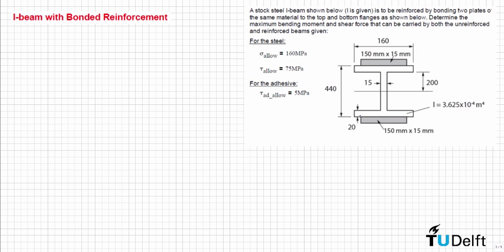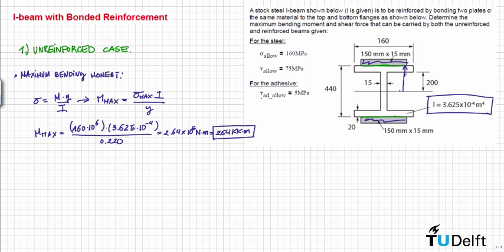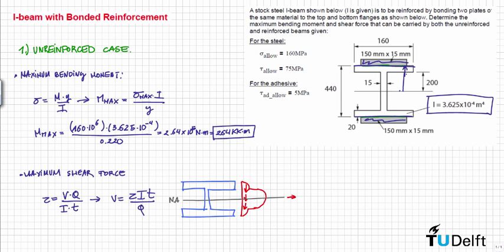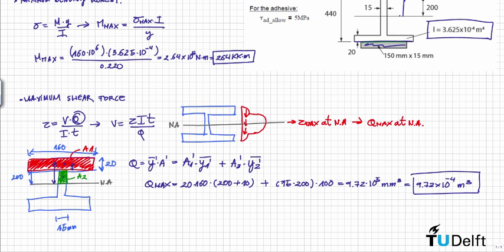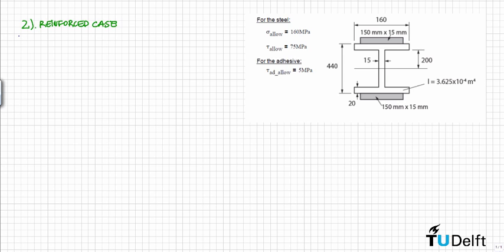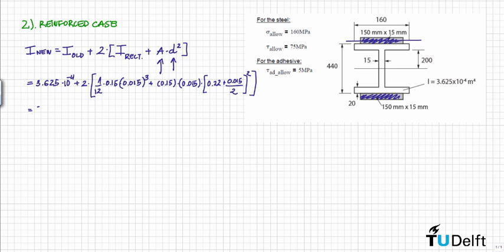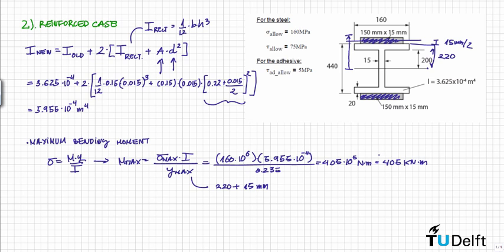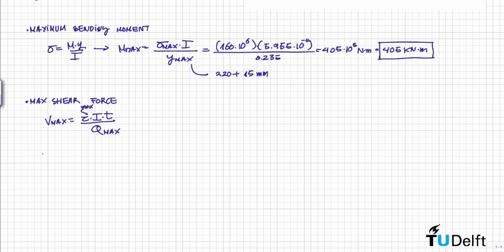Example: I-beam with Bonded Reinforcement